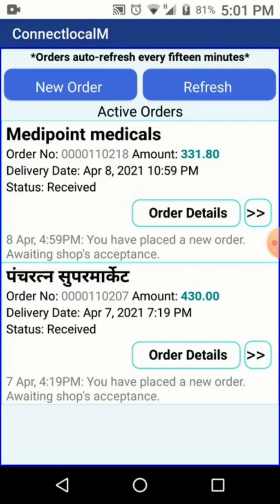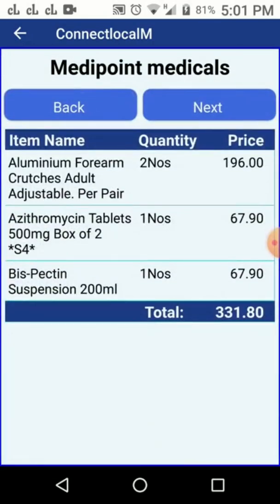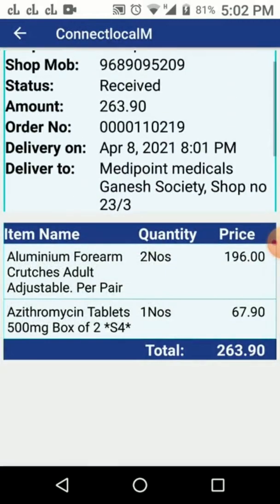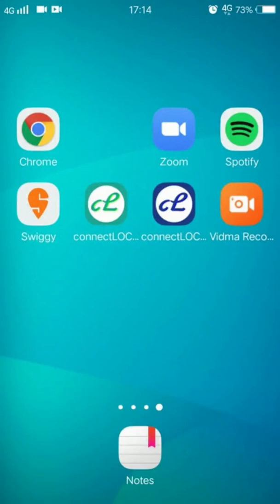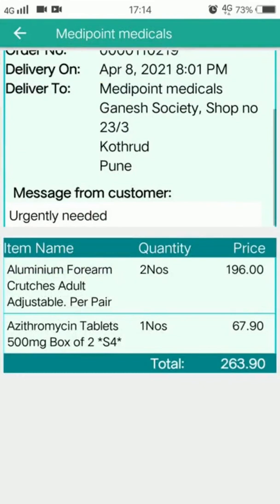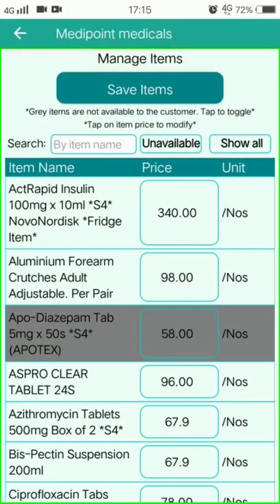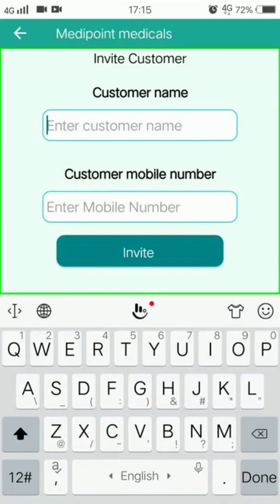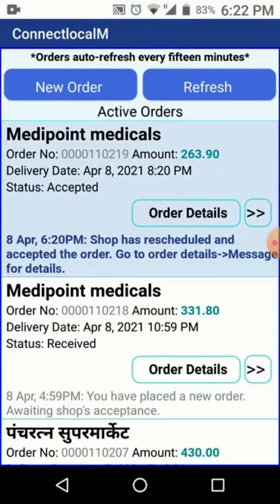ConnectlocalM Apps Demo - English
ConnectlocalM.Shop App and Customer App demo.